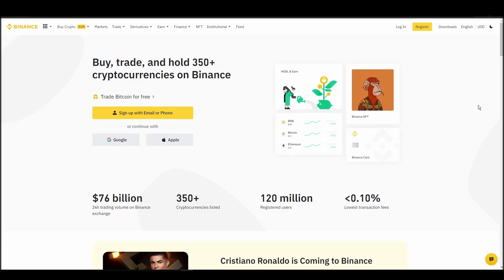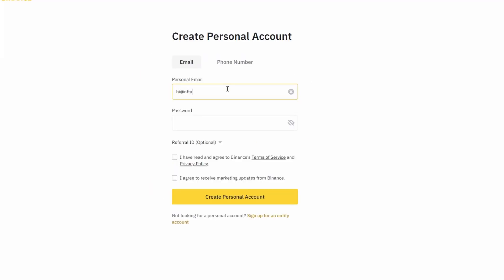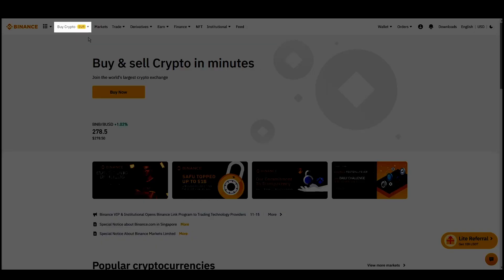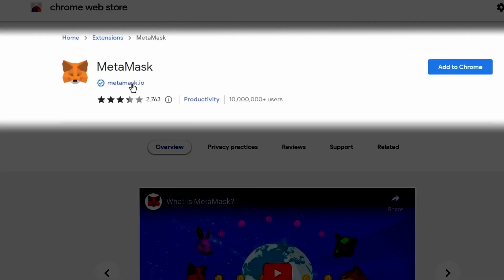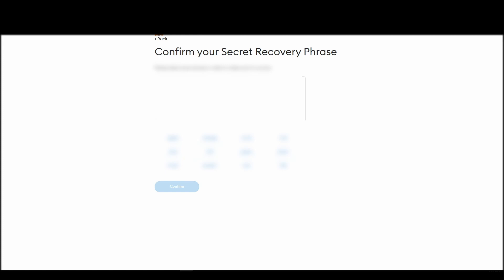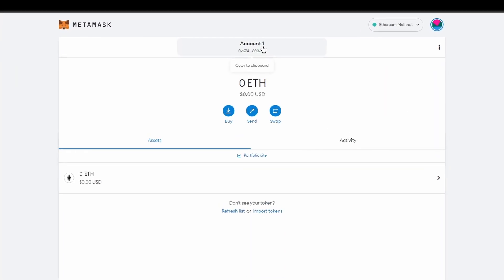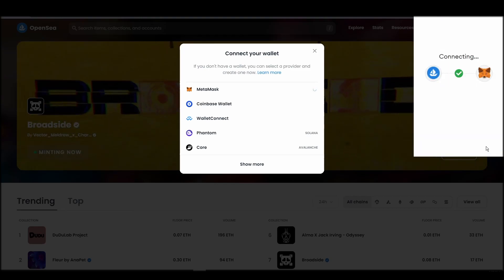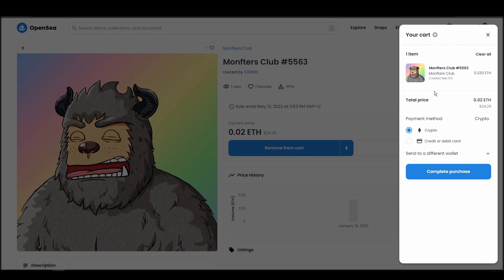How and Where To Buy Monfters Club NFTs - Detailed Guide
Want to know how and where to buy Monfters Club NFTs? It's the most crucial part of getting your first Monfters Club NFT.
Choosing the right exchange, wallet, and marketplace to buy a Monfters Club NFT is crucial and can possibly save you a lot of time and money if done right.

Want us to tell you our favorite way of buying Monfters Club? Well, let's dive right in.

TIMELINE
0:00 What you will need to do
0:33 Turn Cash into ETH
1:49 Move your ETH to a Wallet
3:52 Connect wallet to a marketplace
4:22 How to buy Monfters Club NFTs

Step one, buying some Ethereum with cash. I see a lot of beginners make mistakes in this phase. Maybe they'll choose an exchange without doing any research and end up paying high fees or even being unable to use the exchange because it's not supported in their country. Since you will need a good amount of ETH to buy Monfters Club, it might be a good

full control. This is a mandatory step to buy a Monfters Club NFT.

Step three, connecting your crypto wallet to an NFT marketplace. The last crucial step before actually buying your favorite Monfters Club NFT is to connect your wallet to an NFT marketplace which in this case

Step four, buying Monfters Club NFTs. This is the final step, where you will actually purchase the Monfters Club NFT that you want and safely store in your Metamask wallet.